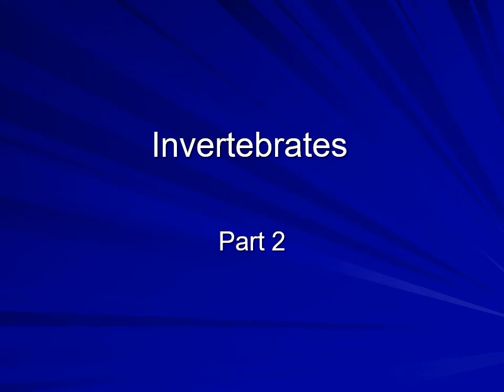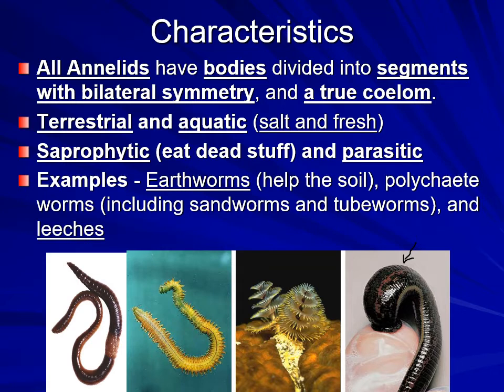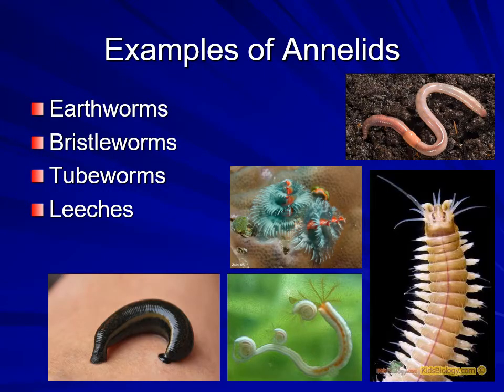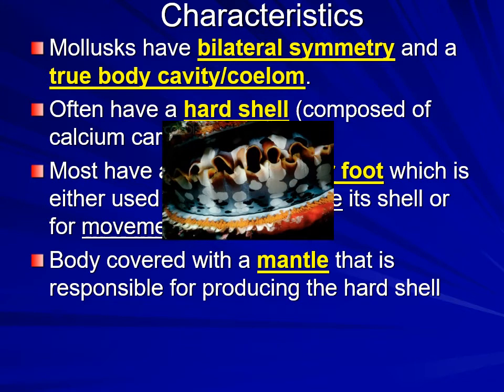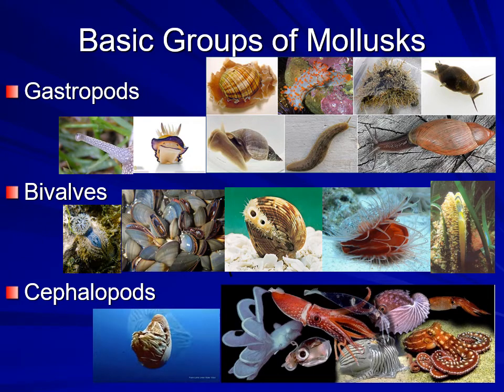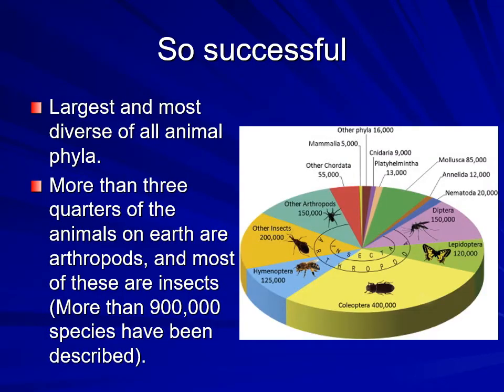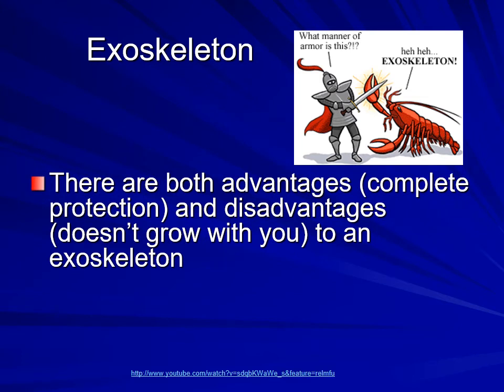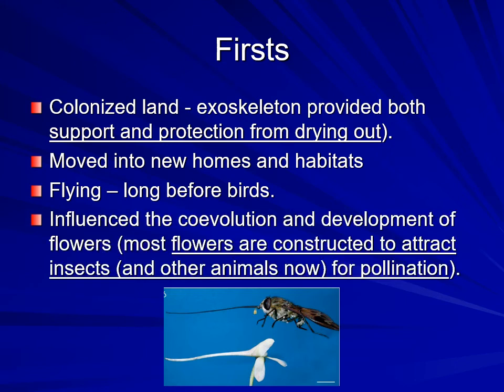Unit9InvertebratesPt2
Complex Invertebrates